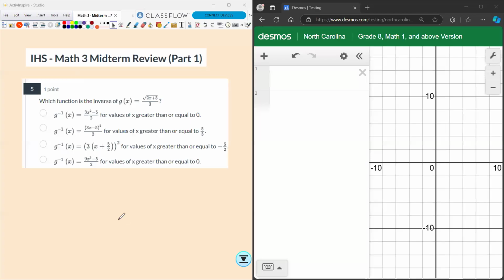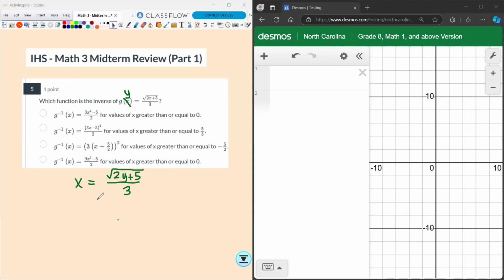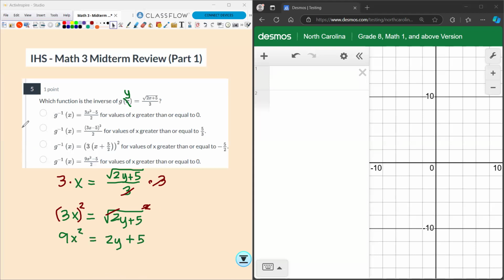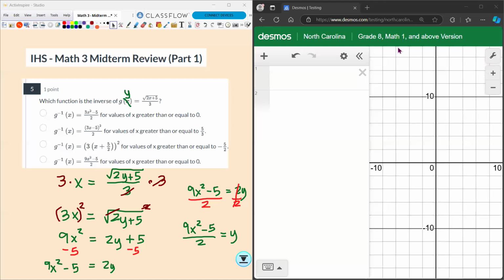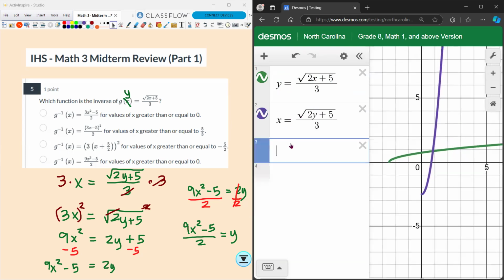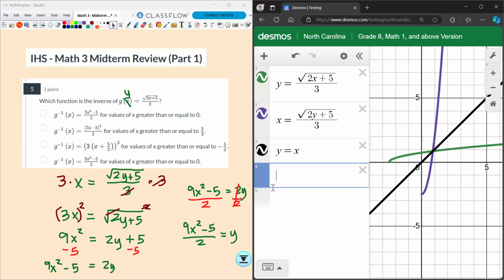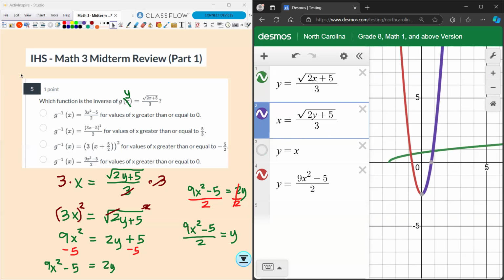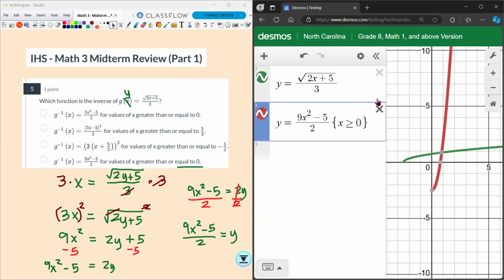Math 3 Midterm Review Part 1 Question 5